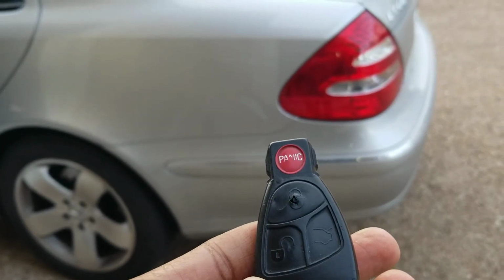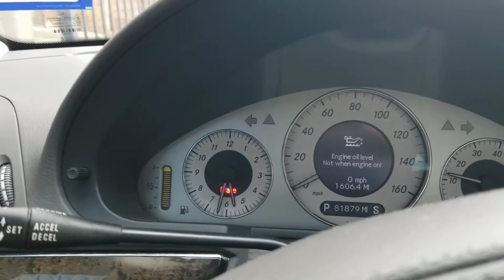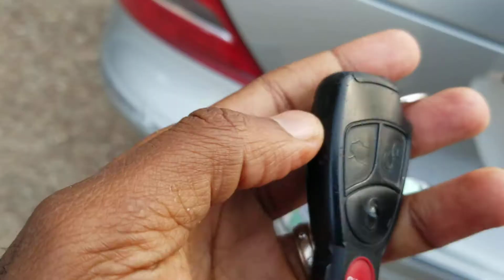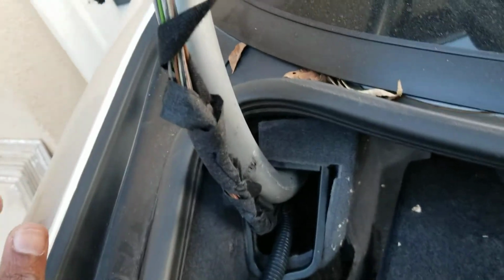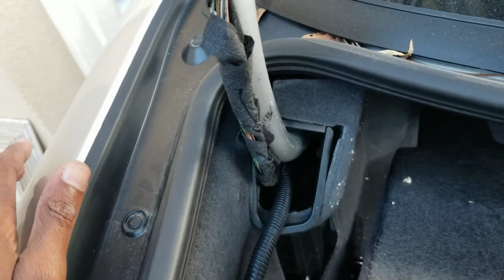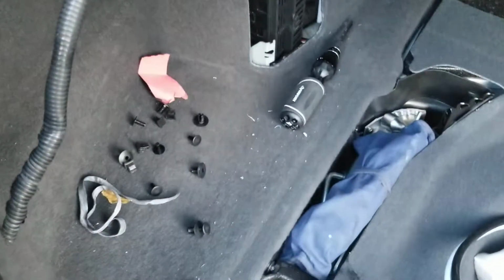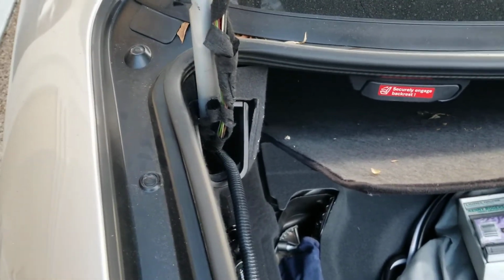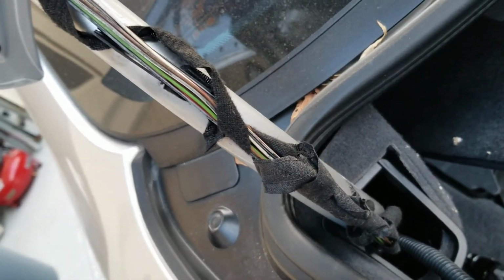Dumb engineering in Merc e500 Trunk won't open; 3rd Brakelight, License Plate lights won't come on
Issue: Trunk (boot) will not open using key fob or remote release; 3rd Brakelight will not come on and the License Plate lights don't come on either

Comments added based on feedback that showing the fix would have been helpful. I hope this helps - thanks for the feedback

Fix: There was a frayed wire and I reconnected the broken wire then wrapped it with electrical tape. (I didn't go into details of how to fix frayed wire (note, in my car it was the brown wire, so check this wire first); intention was to show how to get to the frayed wire that caused the trunk not to open) A visual inspection was all it took because it was visibly broken and my fix was exposing some wire, twisting the exposed wire and insulating with electrical tape)

W211 Series